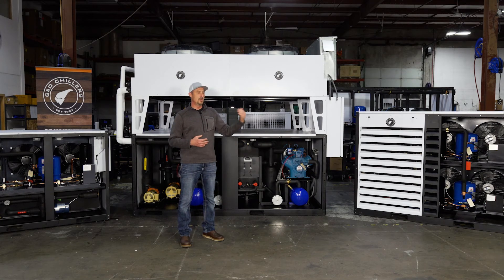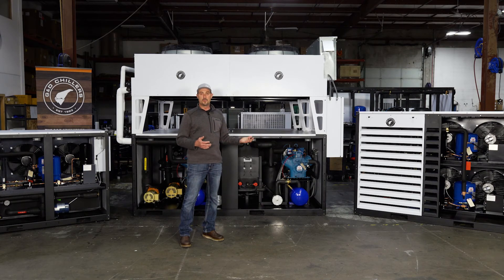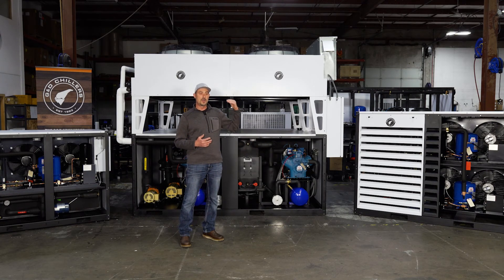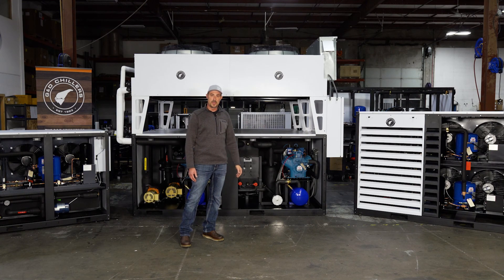WHAT KIND OF MAINTENANCE SHOULD I EXPECT? - Brewery - Justin Thomas